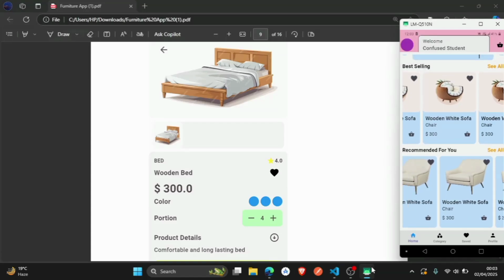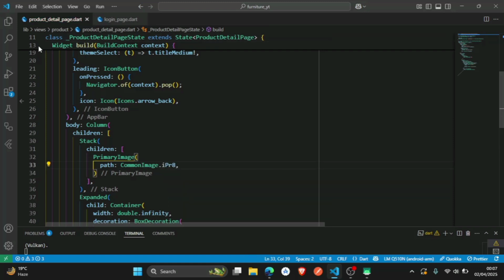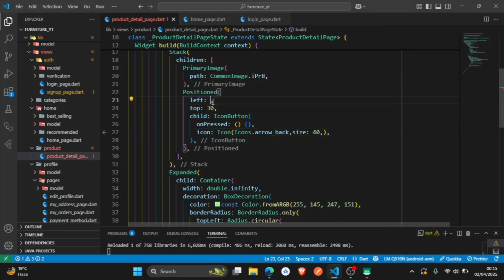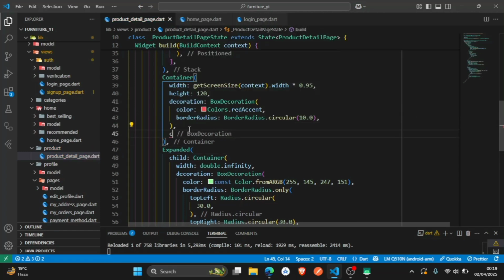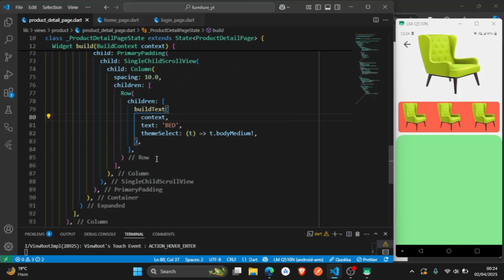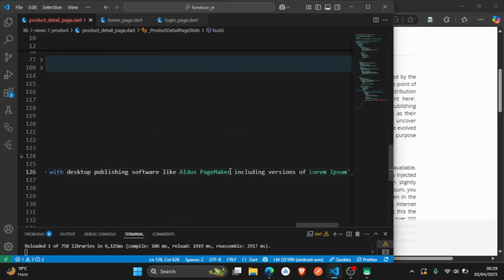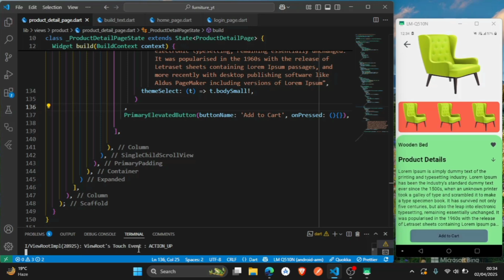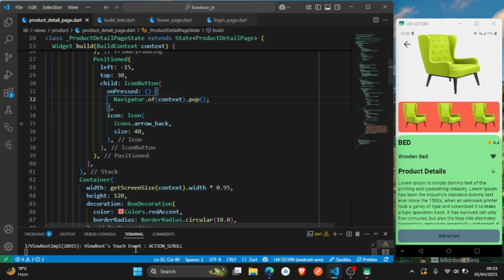10. Product Detail Screen - Furniture App | Confused Student